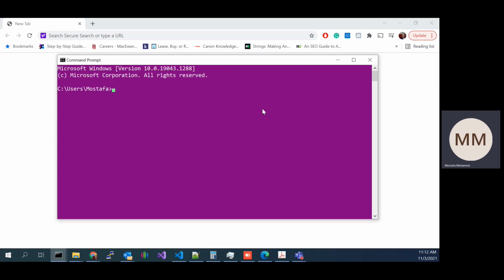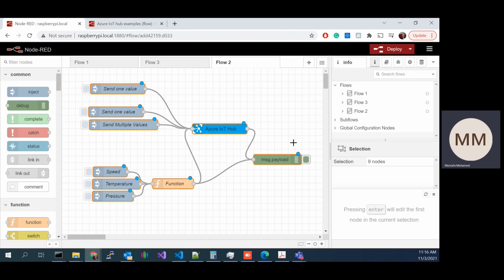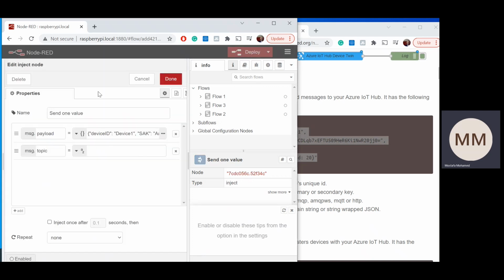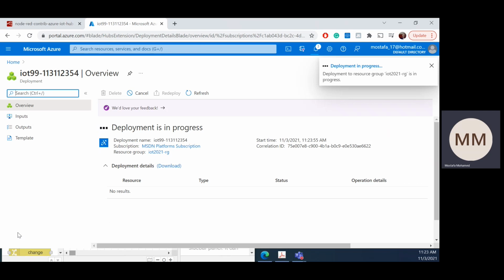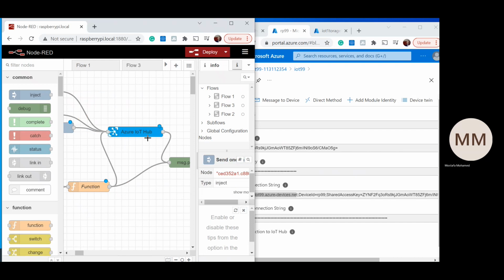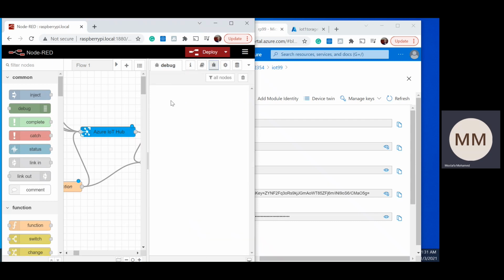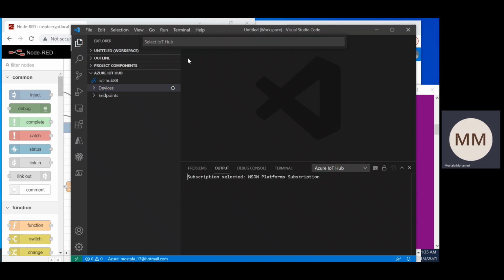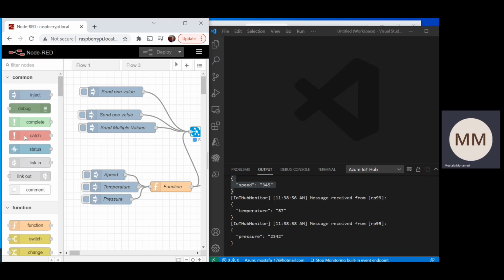ENSF510 Introduction to CPS - University of Calgary - Azure IoT #1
Connect Raspberry Pi as an IoT gateway to Azure IoT Hub, store the data on Azure Blob Storage, and process the data using Machine learning.